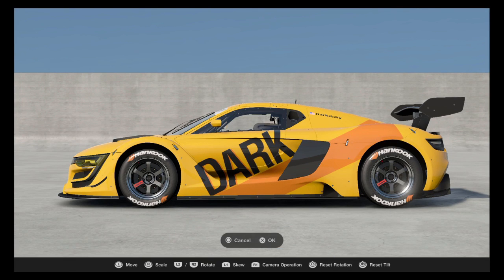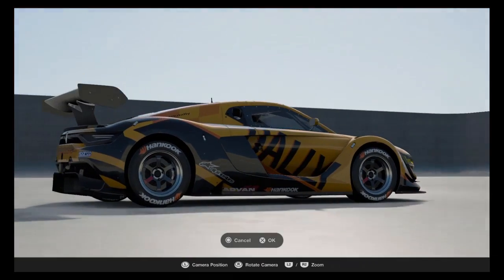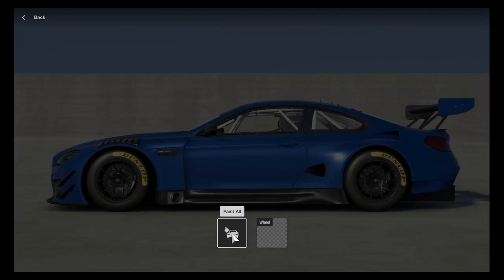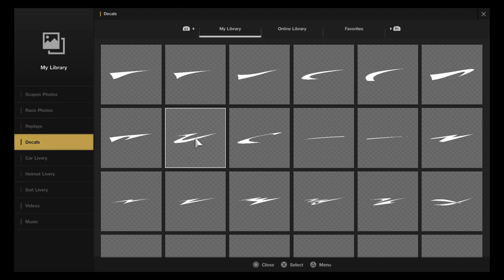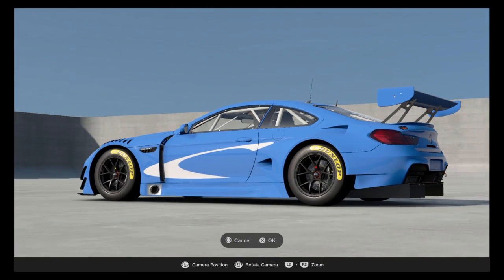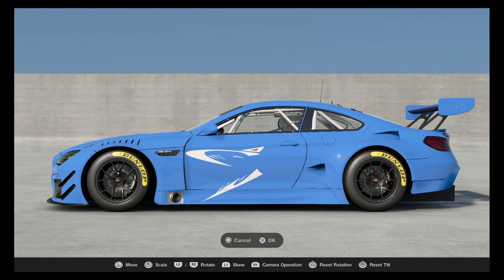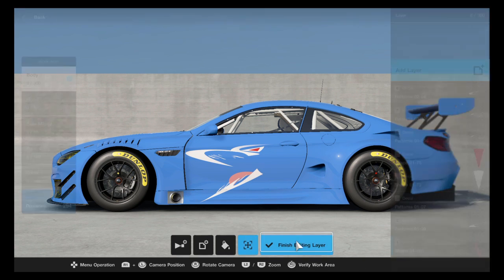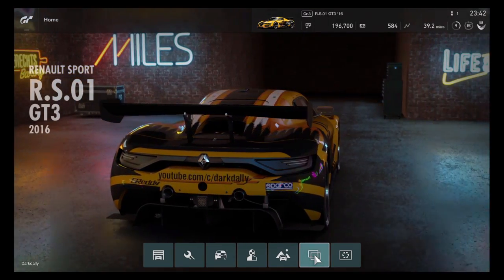GRAN TURISMO SPORT Livery Editor Tutorial pt 1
Step one to making some crazy liveries with the Gran Turismo Sport livery editor is finding the basic decals you want and overlaying them to create a finished product that shines on the race track.  There seem to be features still to come to GT Sport's livery editor, but for now, there's a lot we can do with just the basic decal tools we have now.